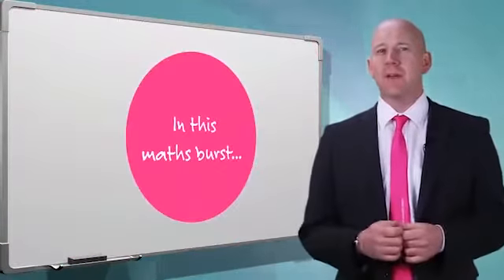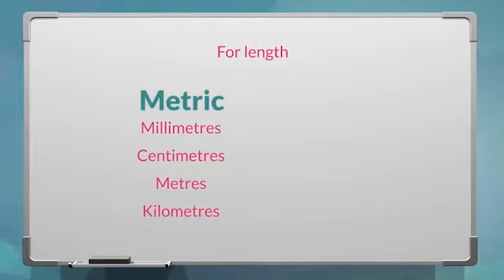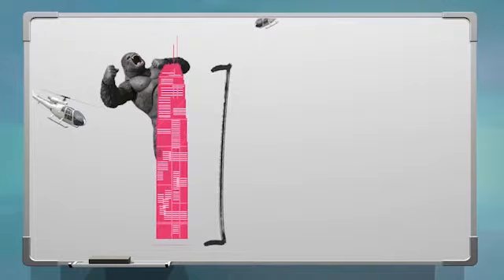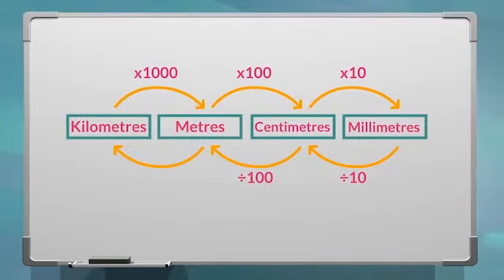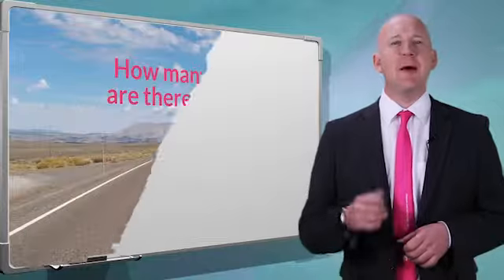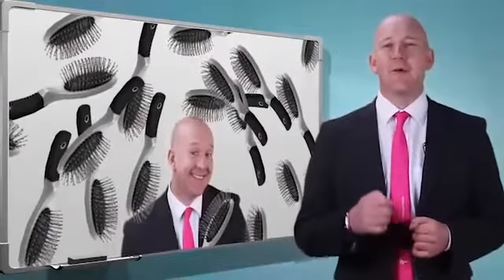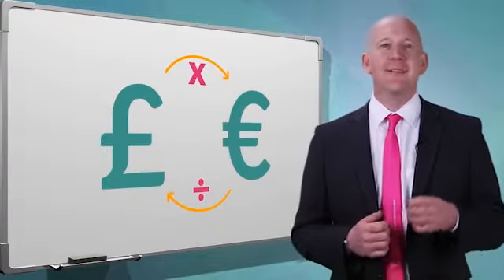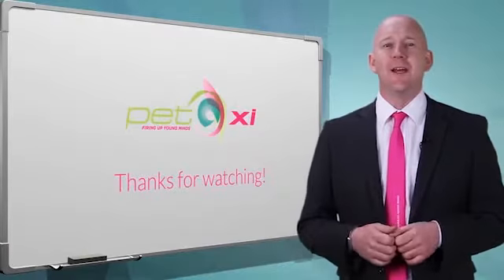Unit conversion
Description